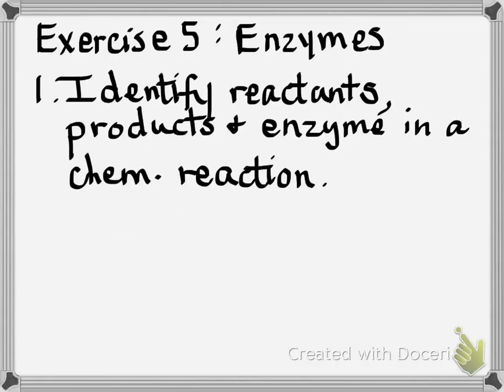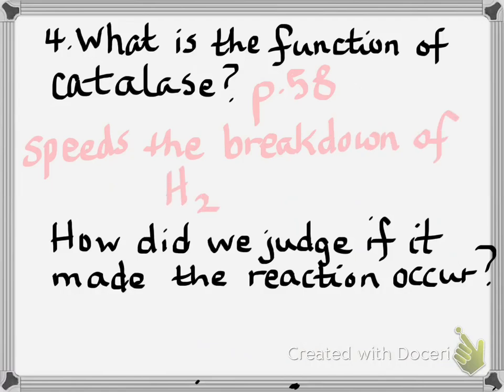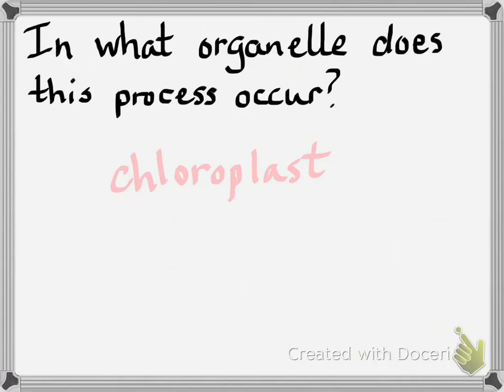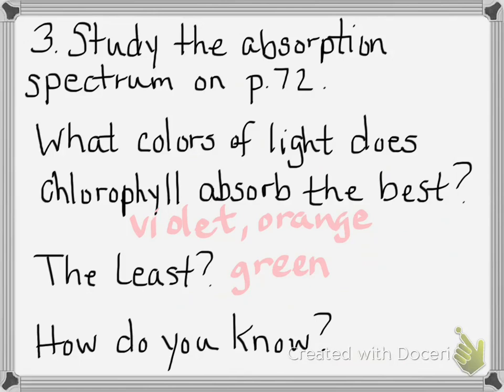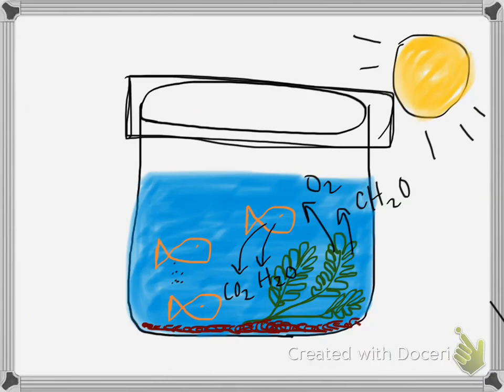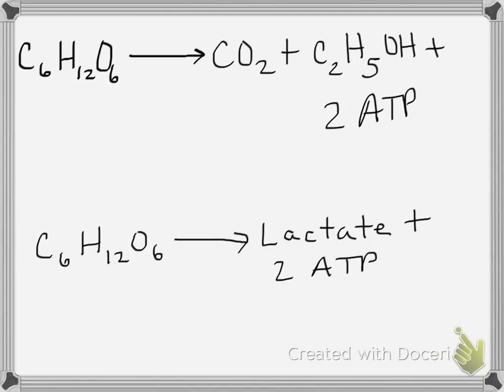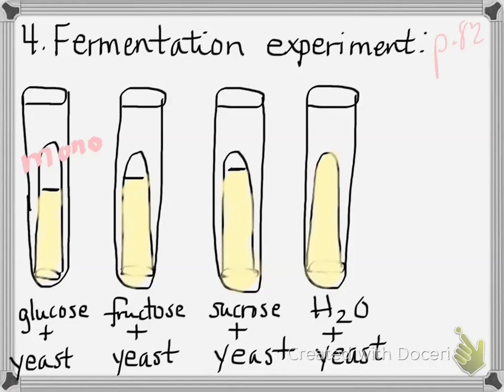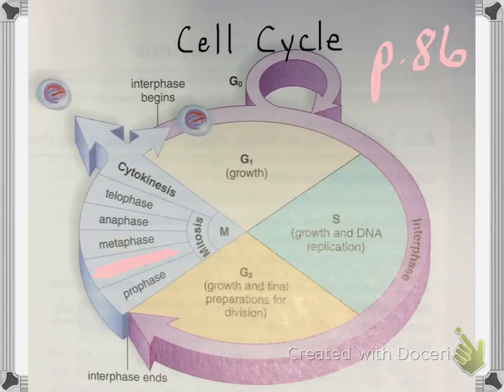lab test 2 review 835 lab spring 2016